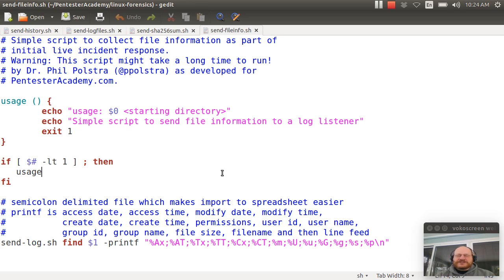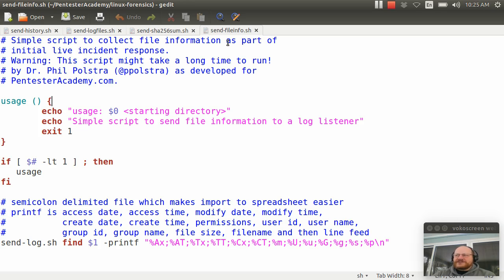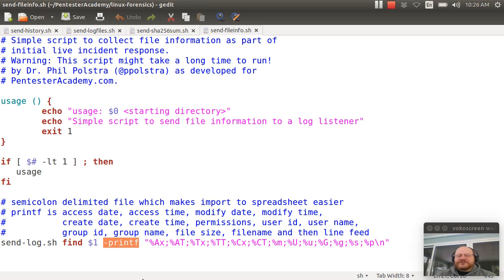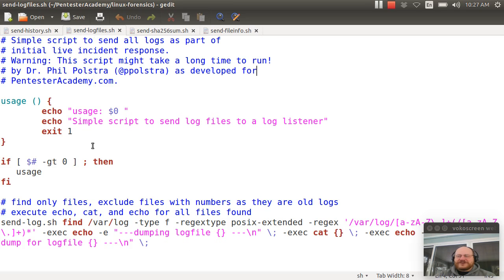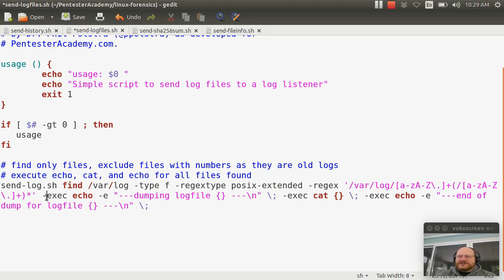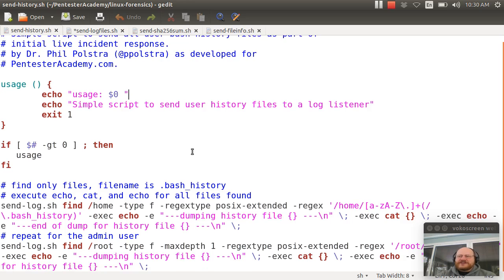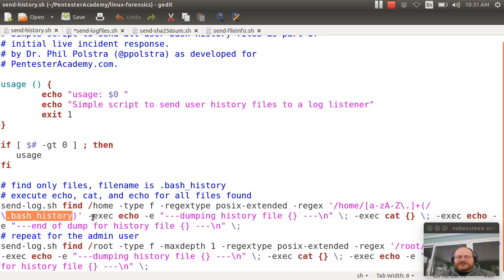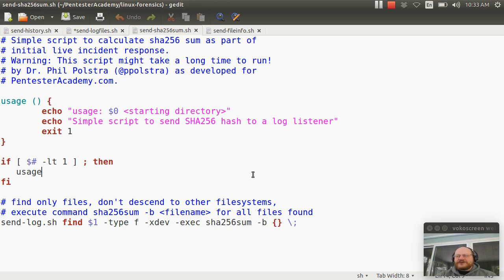014 Live analysis Part1 First Steps